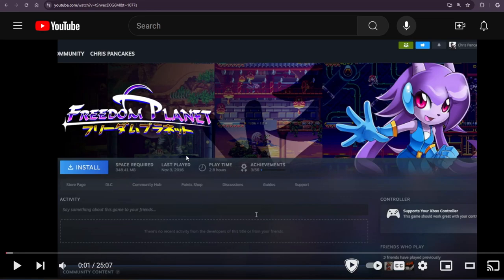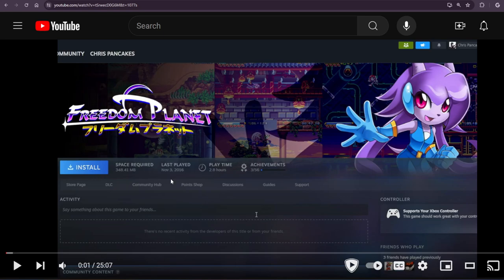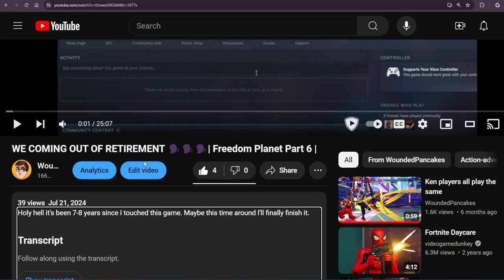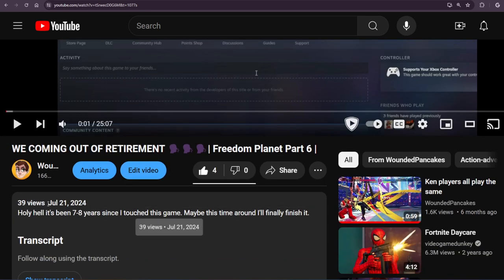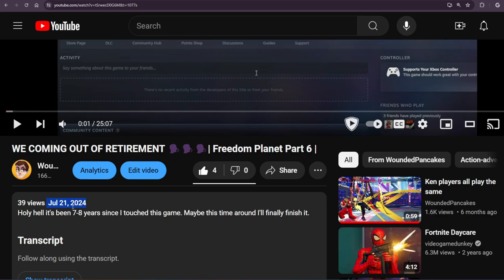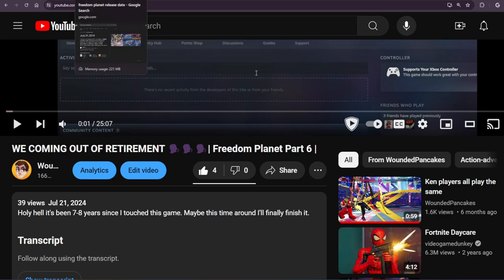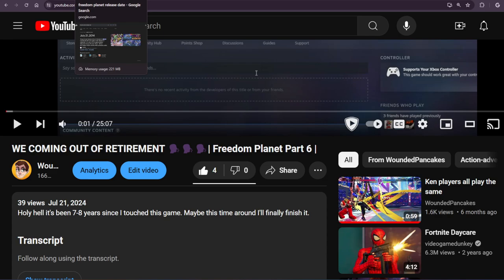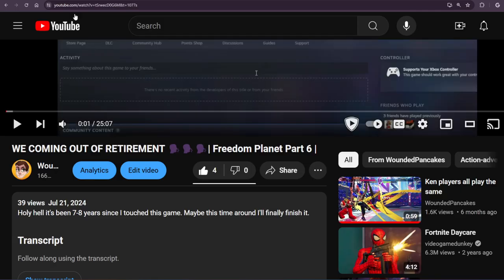You can't make this up...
10 years? Out of all the days??

Crazy how life just throws you around funny dates like that..